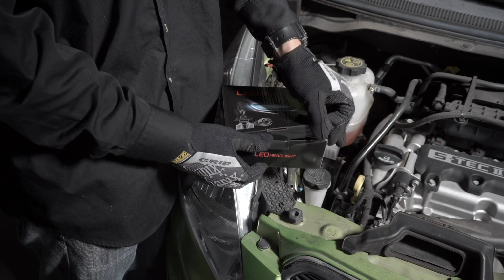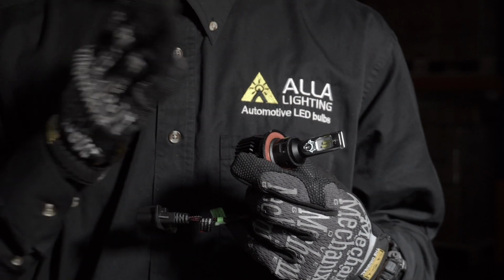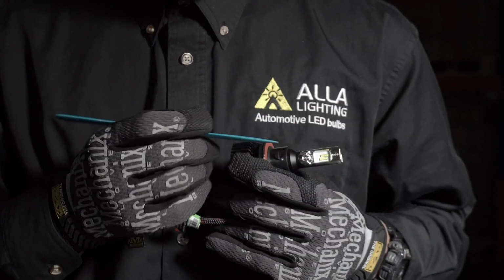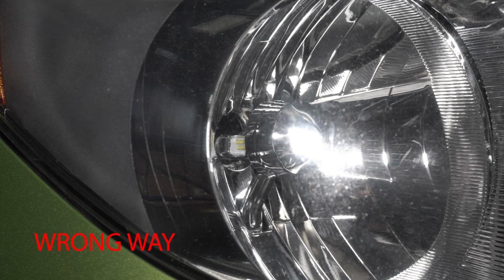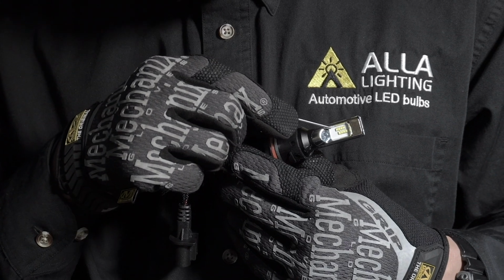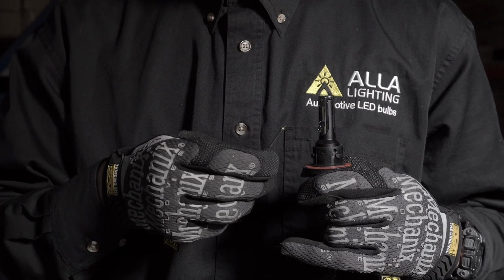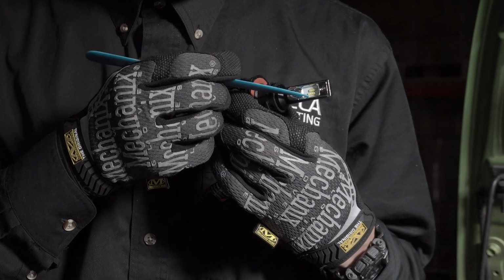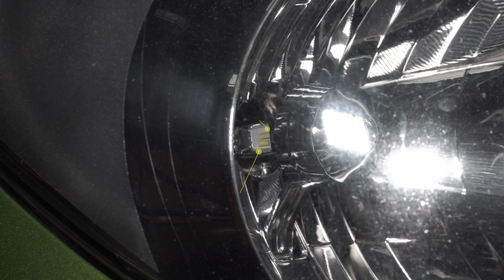How to Adjust LED Headlight Replacement Bulb Beam Angle UM 2018 4000LM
This video is a step by step guide showing how to adjust LED headlight bulb beam angle to a perfect lighting pattern.